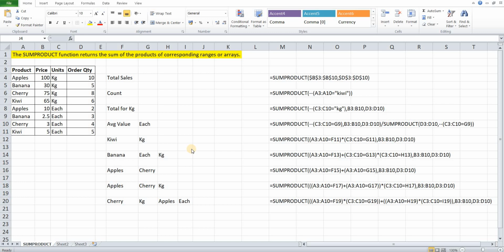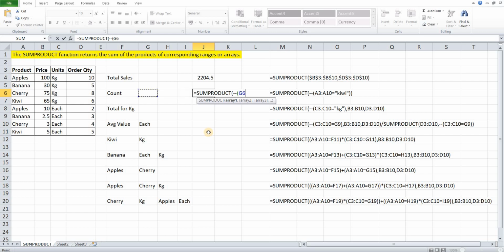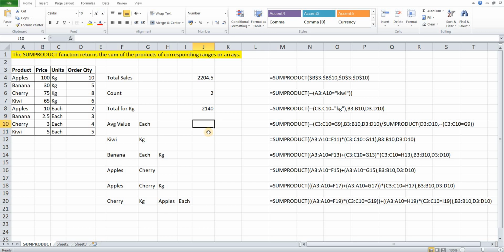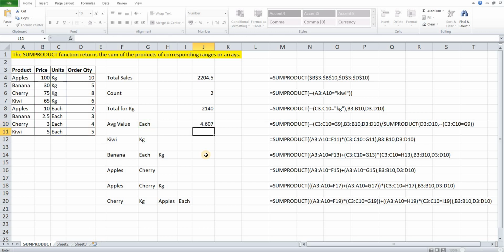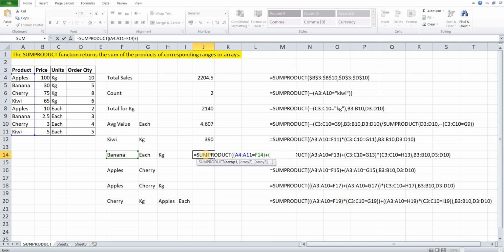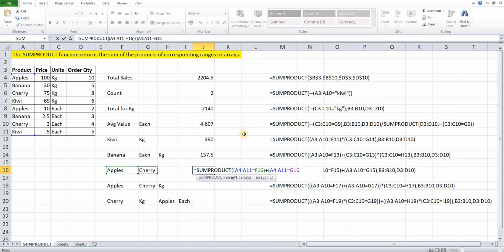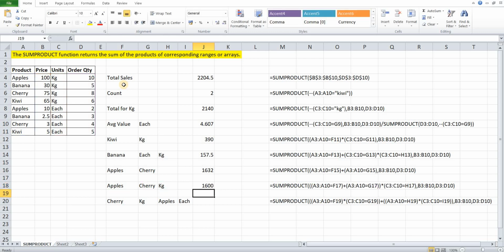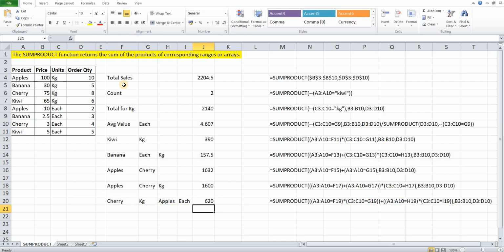Sumproduct Excel Tutorial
The SUMPRODUCT function returns the sum of the products of corresponding ranges or arrays.